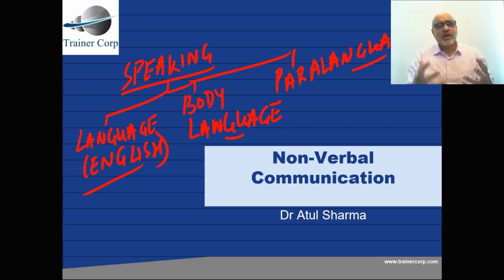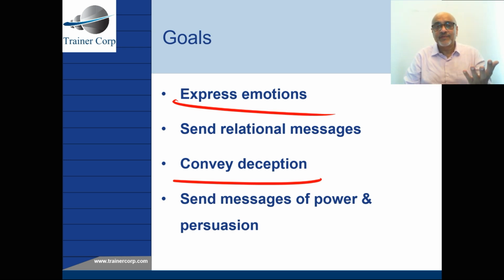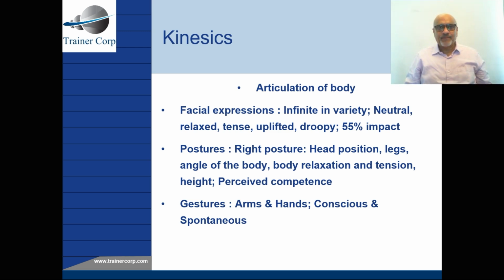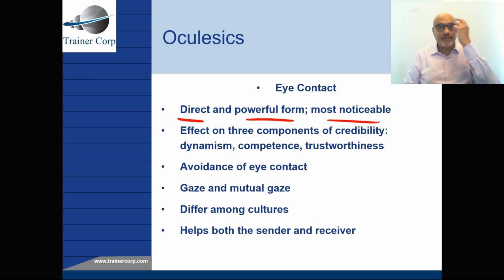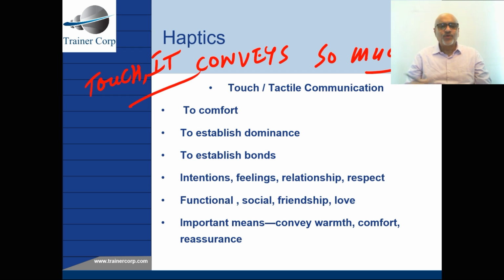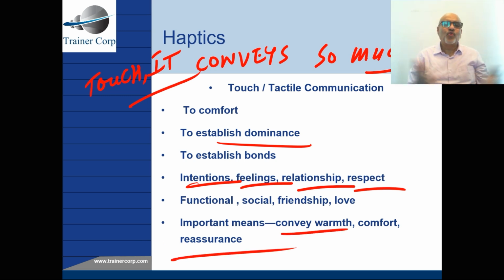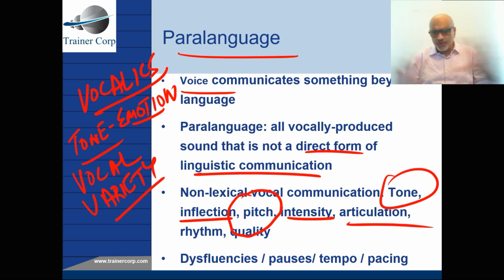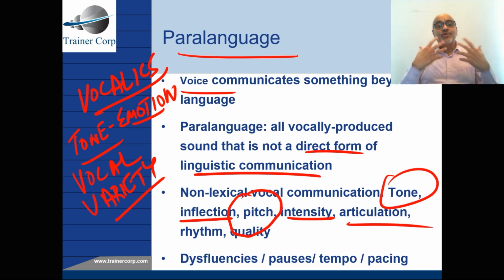L11NonVerbalCommuniction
🤝 Non-Verbal Communication

🌍 What is Non-Verbal Communication?
Non-verbal communication refers to the **messages we send without words**. It includes body language, facial expressions, gestures, posture, tone of voice, and even silence. These signals often carry more weight than spoken words, shaping how messages are received and understood.

🎯 Importance of Non-Verbal Communication
- **Complements Verbal Communication:** Reinforces or clarifies spoken words.
- **Builds Trust:** Consistent body language enhances credibility.
- **Expresses Emotion:** Feelings like happiness, anger, or nervousness are often shown non-verbally.
- **Cross-Cultural Relevance:** In multilingual settings, non-verbal cues help bridge language gaps.
- **Professional Impact:** Strong non-verbal skills improve presentations, interviews, and teamwork.

🔑 Types of Non-Verbal Communication

### 1. **Facial Expressions**
- Universal signals of emotions (smiling, frowning, surprise).
- Example: A smile conveys friendliness and openness.

### 2. **Gestures**
- Hand movements or signals that emphasize points.
- Example: Nodding shows agreement or attentiveness.

### 3. **Posture & Body Orientation**
- How we sit, stand, or move communicates confidence or nervousness.
- Example: Standing tall with shoulders back shows confidence.

### 4. **Eye Contact**
- Indicates attention, honesty, and engagement.
- Example: Maintaining eye contact during a presentation builds trust.

### 5. **Tone of Voice (Paralanguage)**
- Pitch, volume, and pace affect meaning.
- Example: A calm tone reassures, while a loud tone may signal urgency.

### 6. **Appearance**
- Clothing, grooming, and presentation send messages about professionalism.
- Example: Formal attire in business settings conveys respect.

### 7. **Silence & Space (Proxemics)**
- Pauses can emphasize points; physical distance shows comfort or boundaries.
- Example: Pausing before answering a question shows thoughtfulness.

🚀 Strategies to Improve Non-Verbal Communication
- **Be Aware:** Notice your own body language and adjust when needed.
- **Match Words & Actions:** Ensure gestures and tone align with spoken words.
- **Observe Others:** Learn by watching how effective communicators use non-verbal cues.
- **Practice:** Role-play scenarios to refine posture, gestures, and eye contact.
- **Adapt to Culture:** Recognize that non-verbal meanings vary across cultures.

✨ Conclusion
Non-verbal communication is a **silent language** that often speaks louder than words. By mastering facial expressions, gestures, posture, and tone, learners can enhance their spoken English and overall communication impact. It is the key to building trust, expressing emotions, and connecting authentically across cultures.